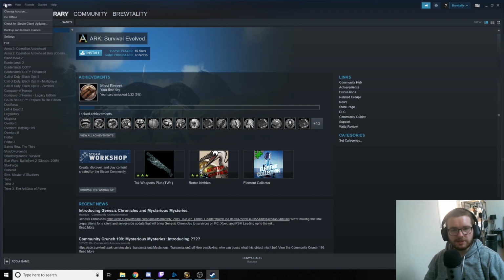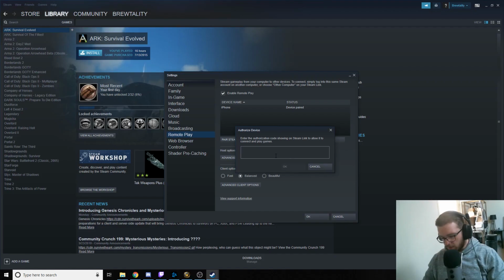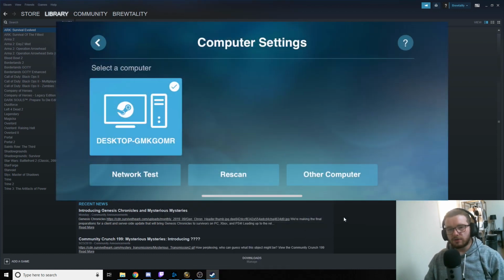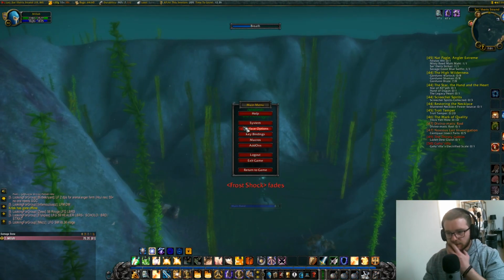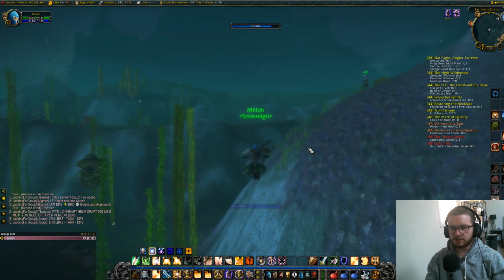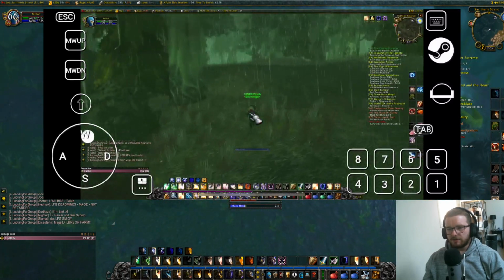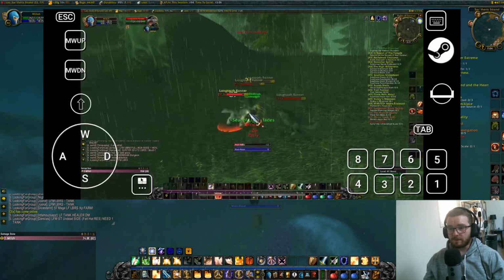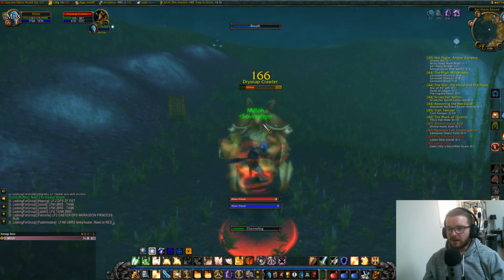Do you guys not have phones? | WoW Classic for Mobile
Go Show some love to Force Gaming for sharing this video.

Thanks for anyone who joined in my stream, I am new at this so i'm working hard on making it! Cheers!

Follow me at:
Youtube.com/Milloh
Twitch.TV/Milloh
Twitter.com/MillohTV
Instagram.com/MillohTV